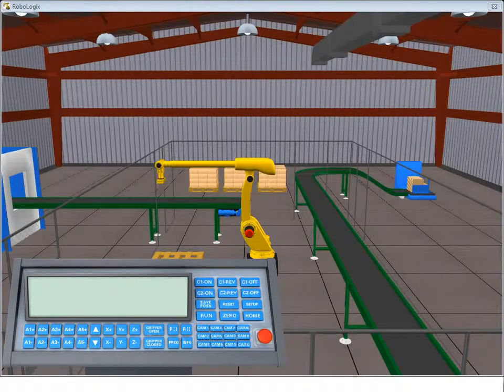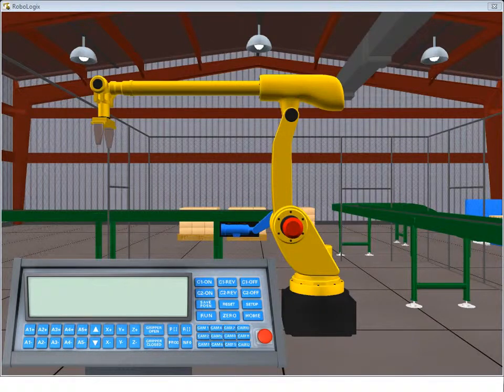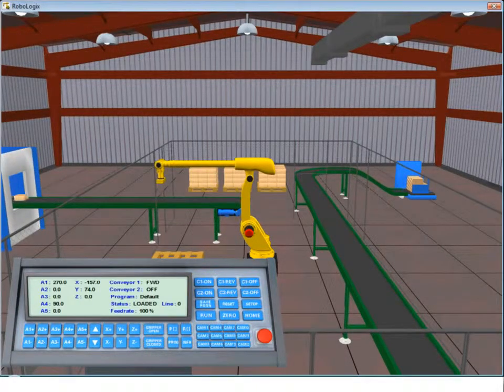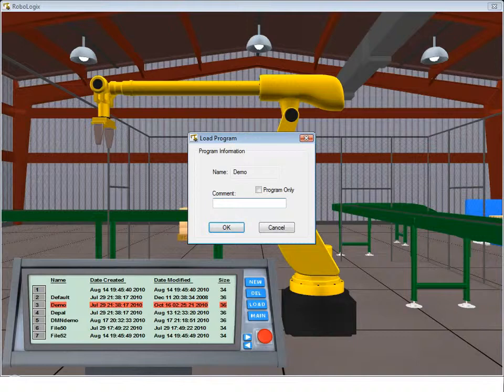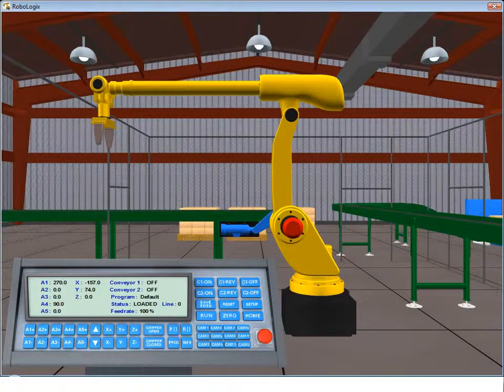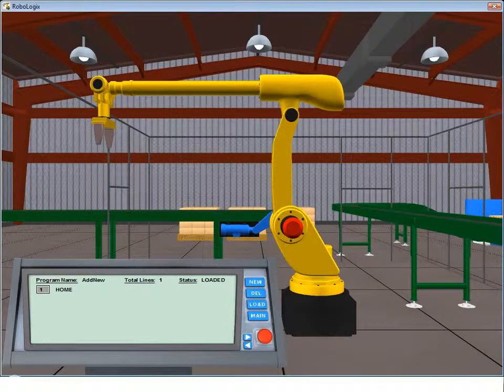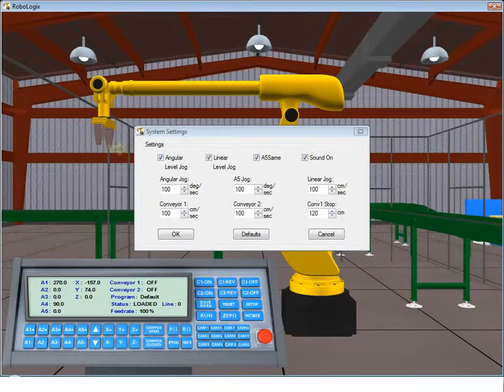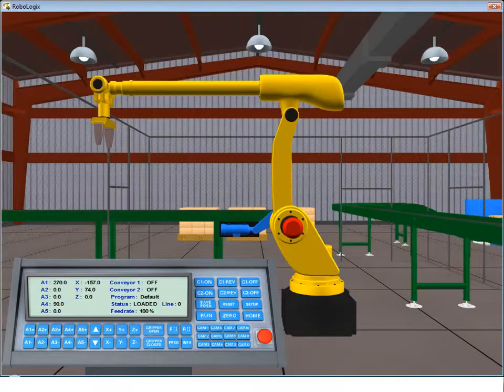RoboLogix Robot Simulator Software Demonstration